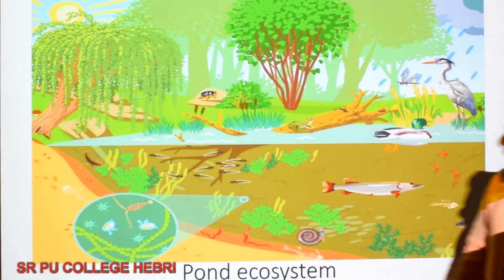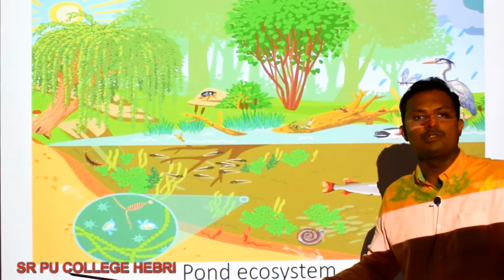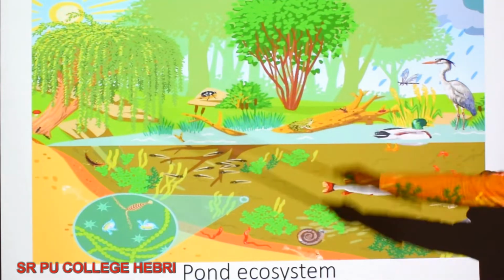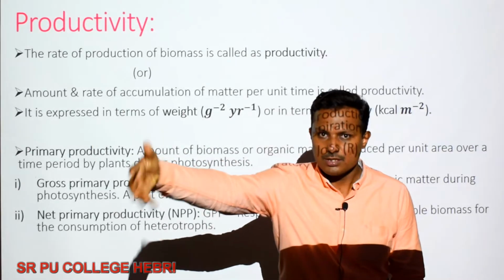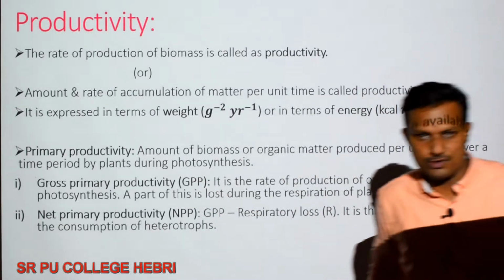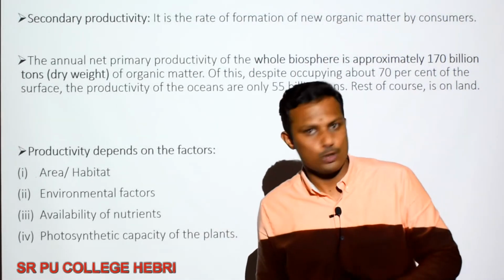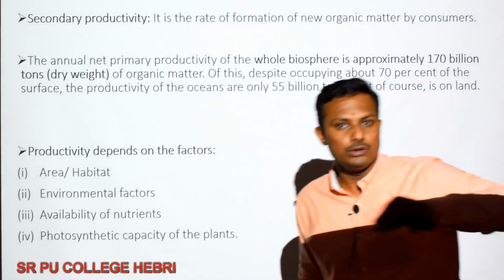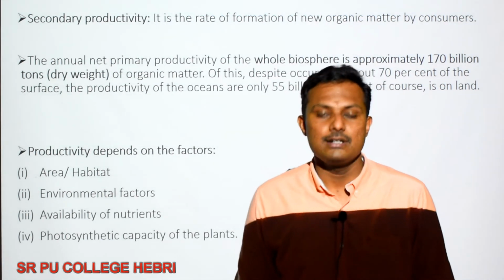II PU-BIOLOGY; Ecosystem; Part-2; Lecture by Mr.Sunildutt Joshi